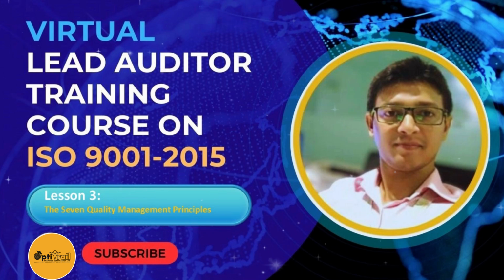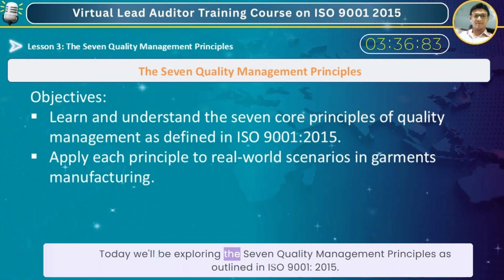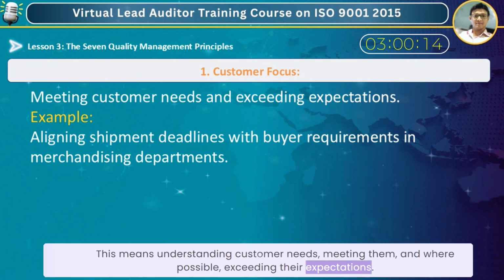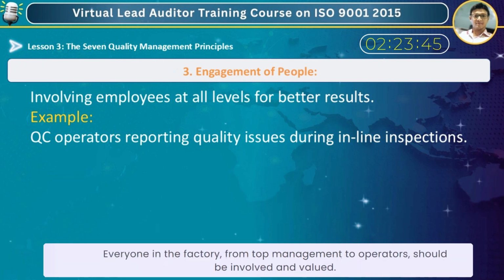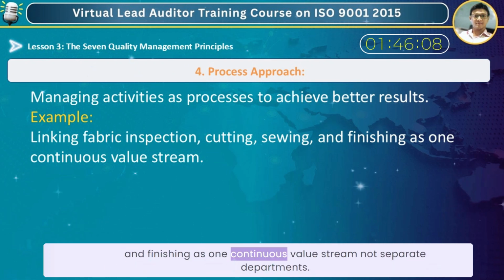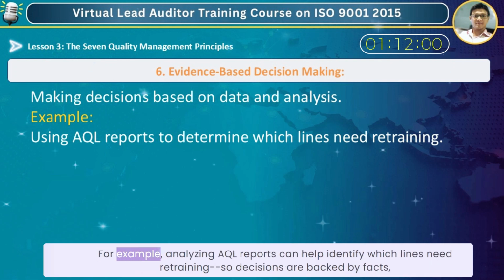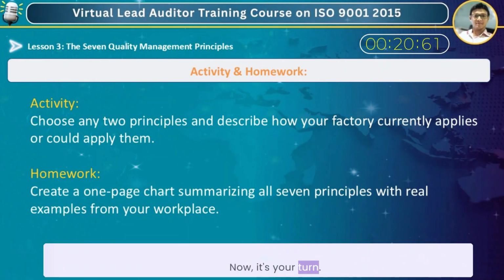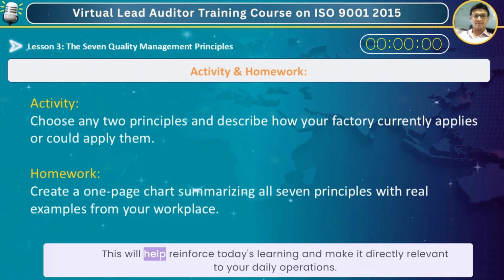Lesson 3 | The Seven Quality Management Principles | Lead Auditor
Hello, welcome to another Training Course on ISO9001: 2015 Lead_auditor. In today’s video, we will talk about Lesson 3 | The Seven Quality Management Principles, What is ISO 9001: 2015 and Why It Matters? Watch the video till the end, hope you will benefit.